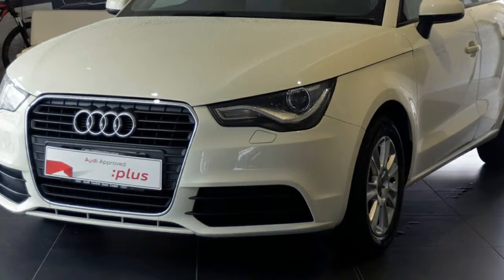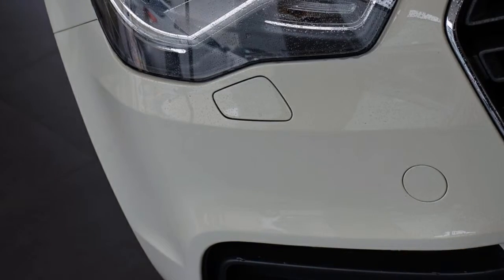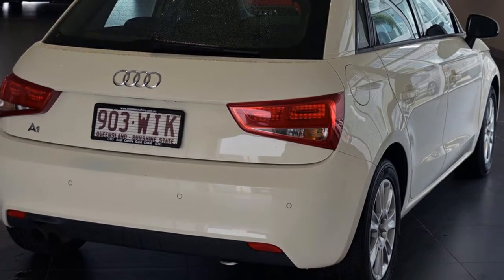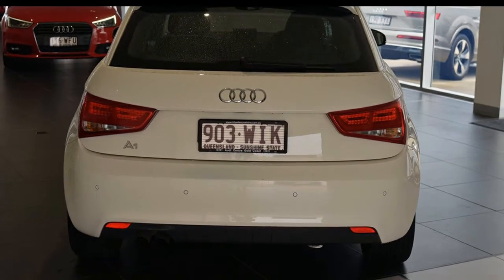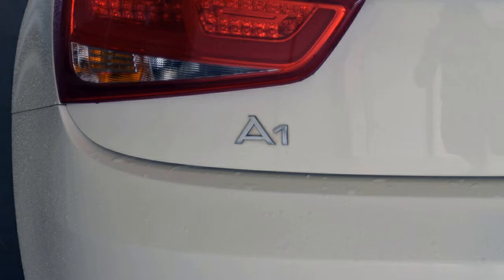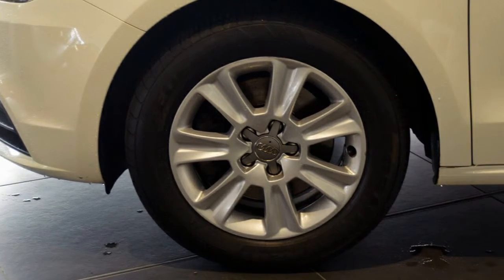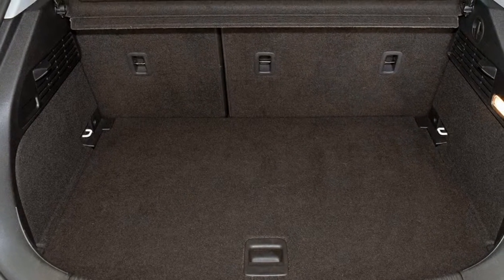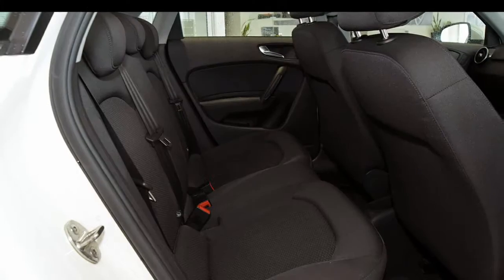2012 Audi A1 8X MY13 Attraction Sportback S tronic White 7 Speed Sports Automatic Dual Clutch